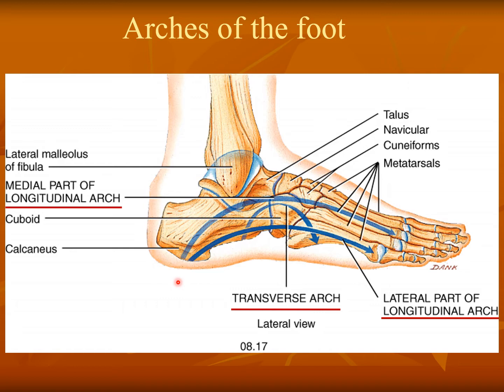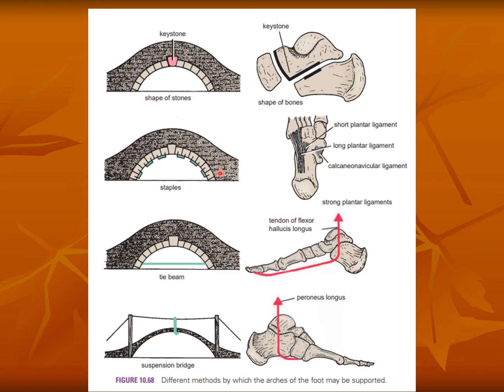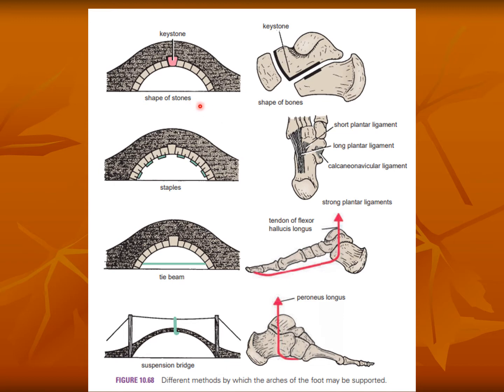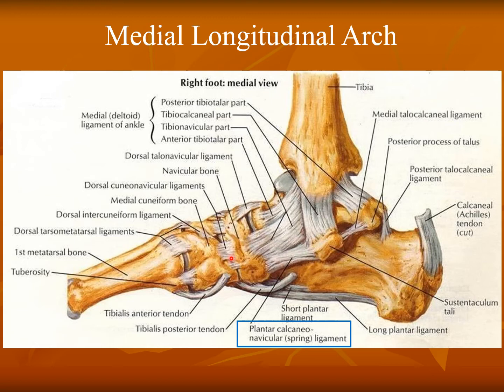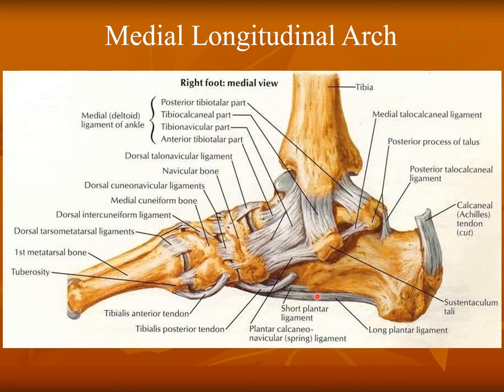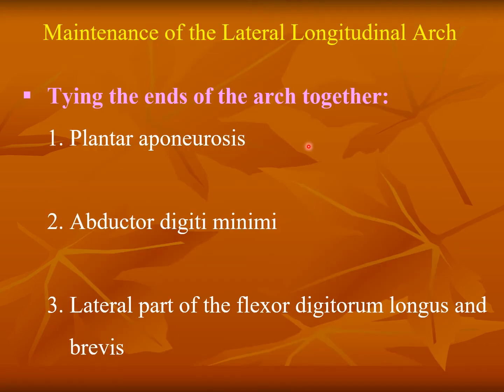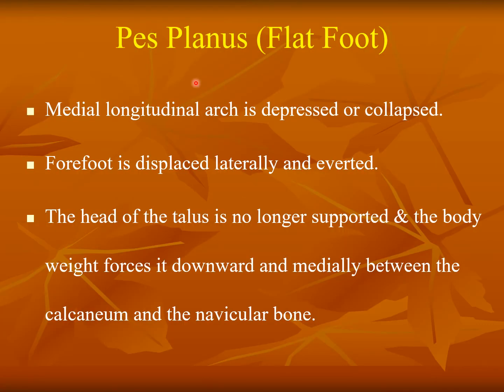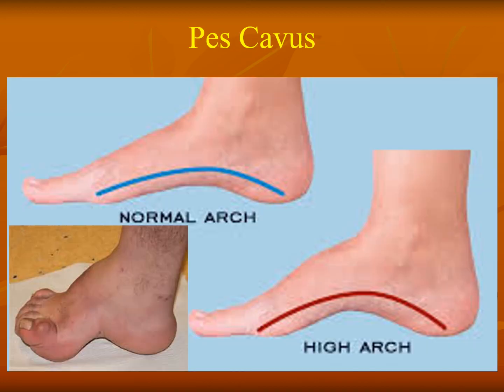Arches of Foot